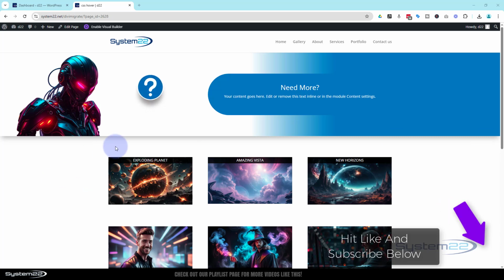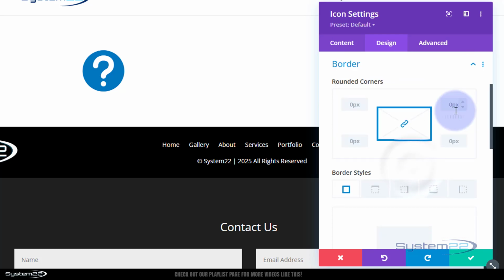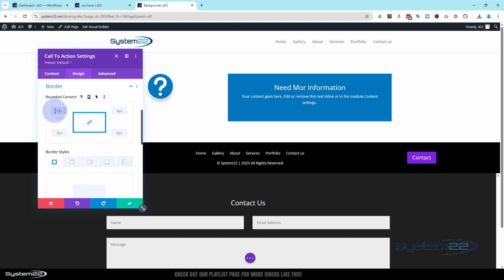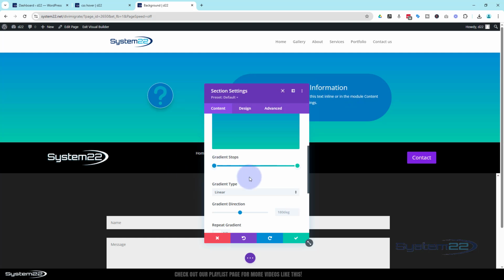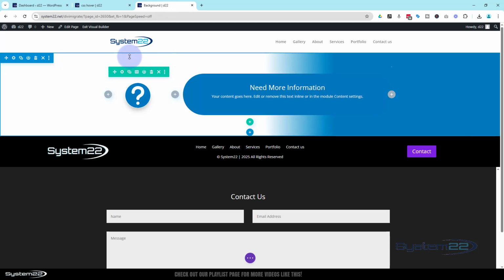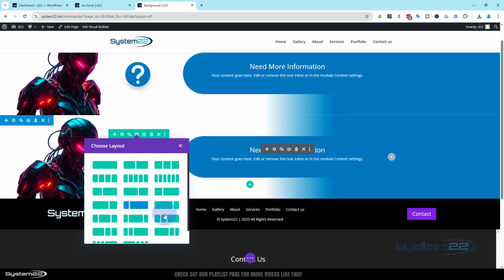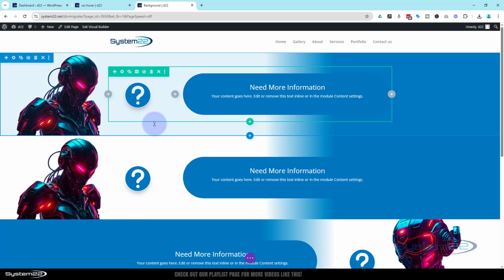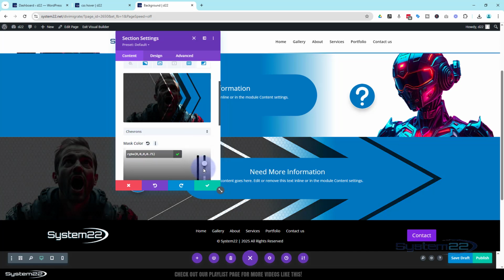Divi Theme Background Designs – Mix Elements for Pro-Level Results!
Learn how to create stunning backgrounds by mixing elements in Divi Theme using only the built-in background options – no plugins or extra code needed! In this tutorial, we'll show you how to combine Divi's gradient backgrounds, images, patterns, and masks to design eye-catching custom backgrounds that will make your website stand out. With Divi's powerful background features, you can layer different elements together to create unique and dynamic designs that enhance your website's visual appeal.

By the end of this video, you'll know how to mix background elements in Divi Theme to create professional-looking layouts that work across all devices. We'll guide you step-by-step on how to blend gradients, patterns, and images to achieve creative effects that boost your site's aesthetics. Whether you're looking to add subtle textures or bold visual designs, this easy Divi trick will give your website a custom look without any extra tools!

v=ZAO2MH0dQtk&list=PLqabIl8dx2wo8rcs-fkk5tnBDyHthjiLw

v=rNhjGUsnC3E&list=PLqabIl8dx2wq6ySkW_gPjiPrufojD4la9